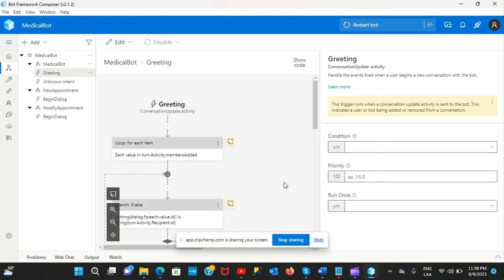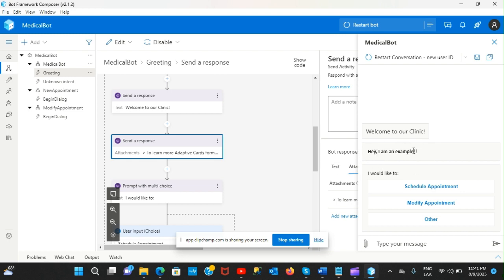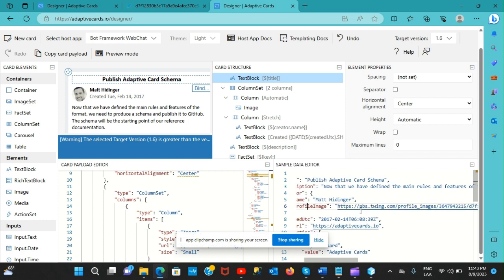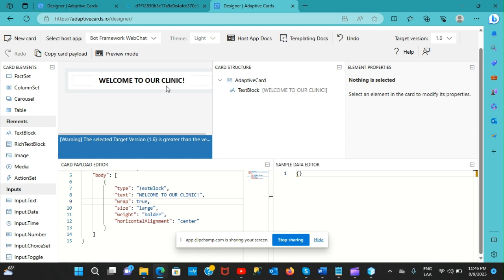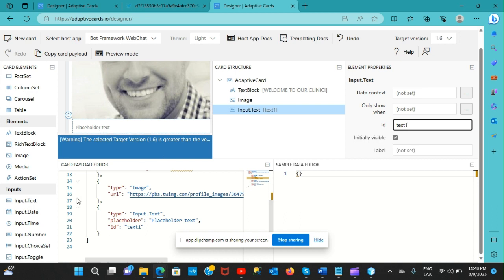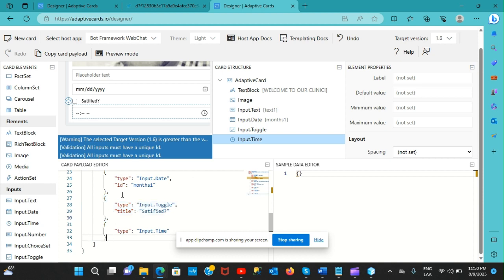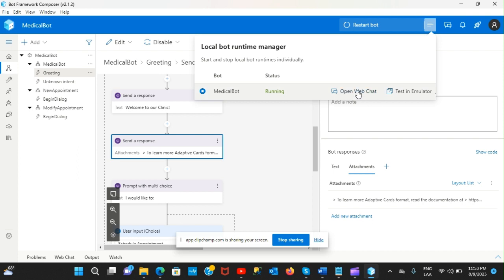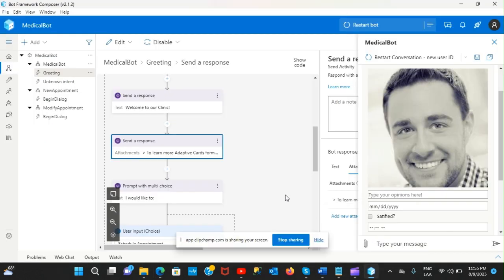Adaptive Cards - Bot Composer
Create adaptive cards with the designer and understand the logic behind it!